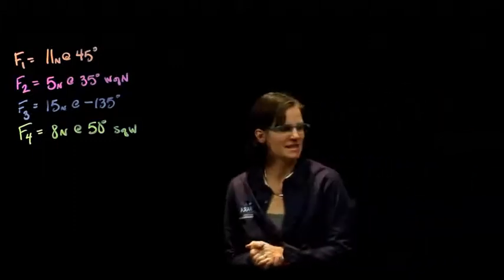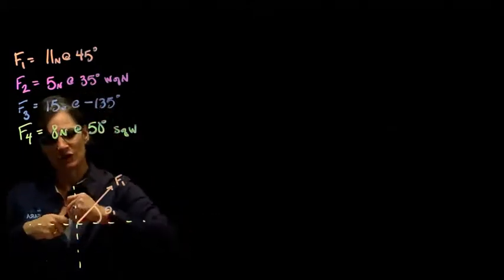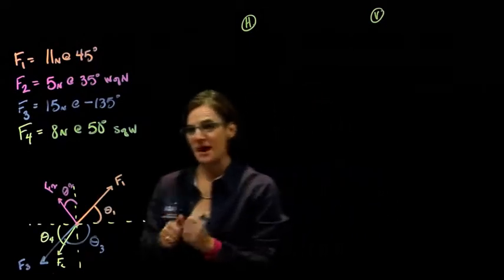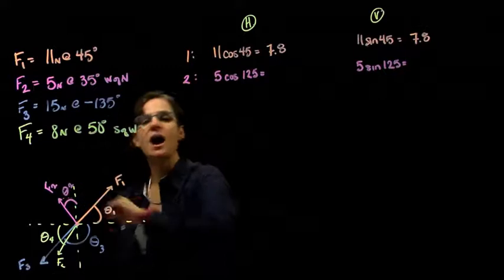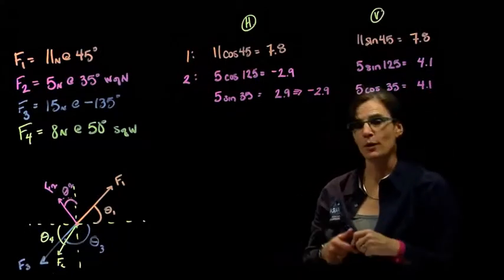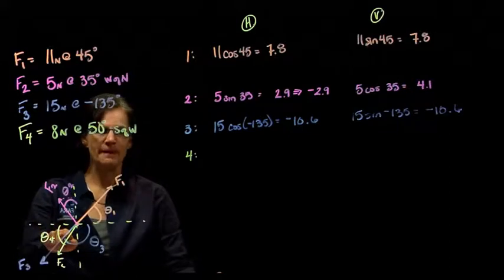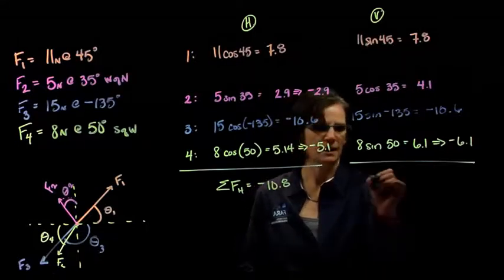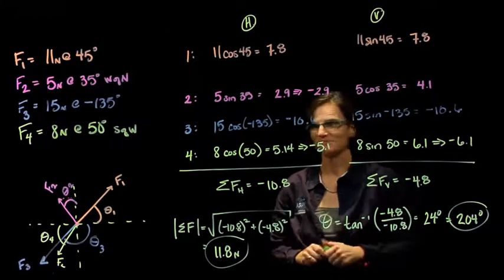Object receives 4 forces with angles - what is net force?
An object experiences 4 forces. F1 = 11 N at an angle of 45deg, F2 = 5N at an angle of 35deg West of North, F3 = 15N at an angle of -135deg, F4 = 8N at an angle of 50deg South of West.  What is the net force acting on the object?